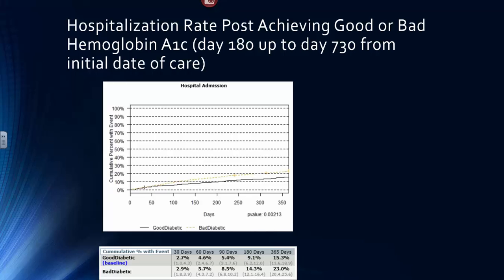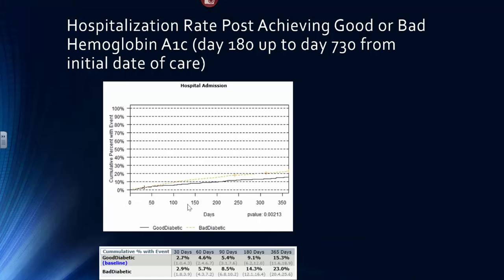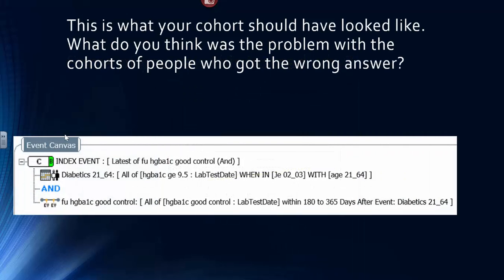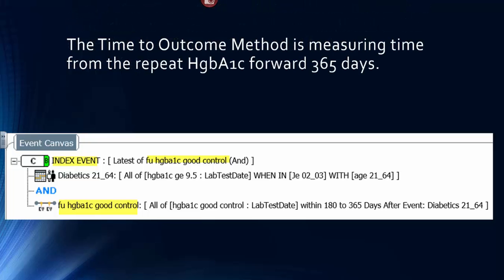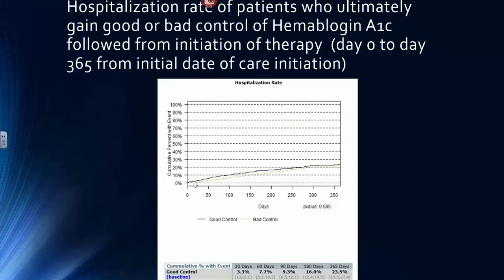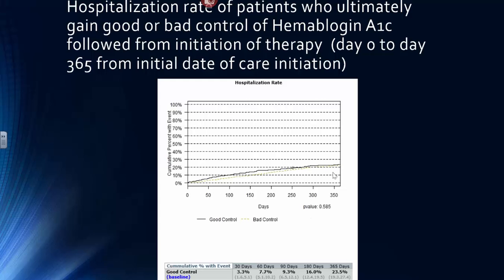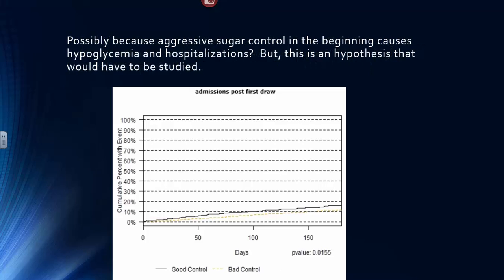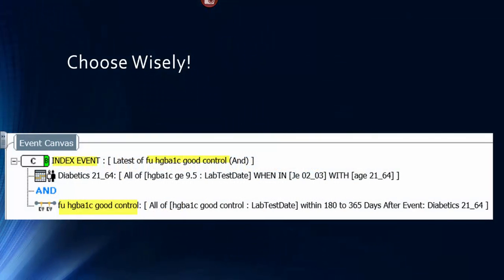Tutorial 16: Importance of Cohort Index Date in Study Designer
The index date chosen when building a cohort dramatically changes the nature of the question being answered in study designer.  With exquisite control comes responsibility as this exercise demonstrates using Clinical Looking Glass.  The commercial version is available through Streamline Health as Looking Glass.